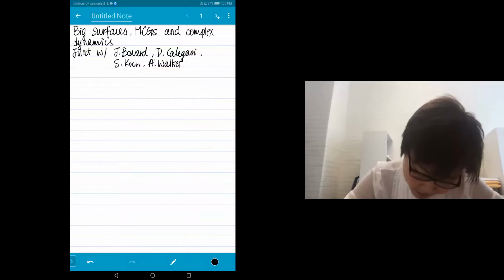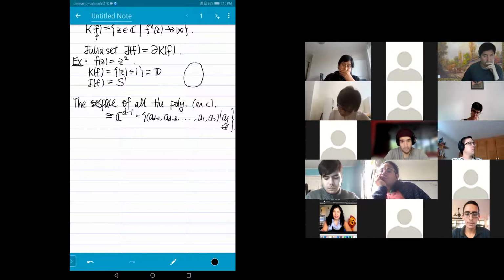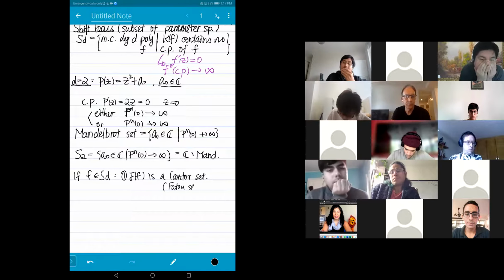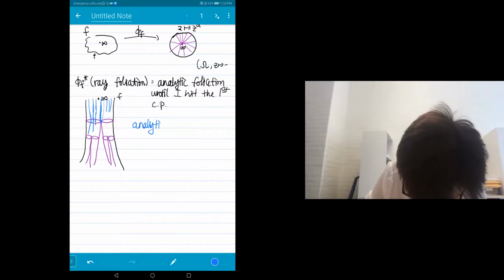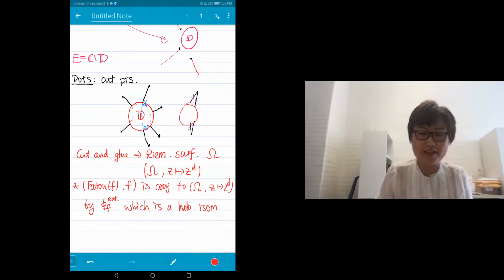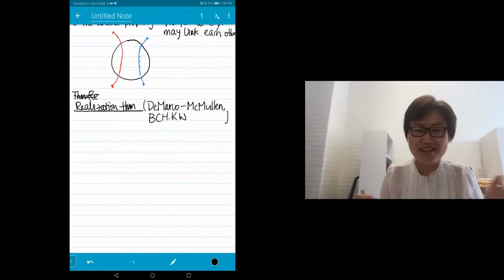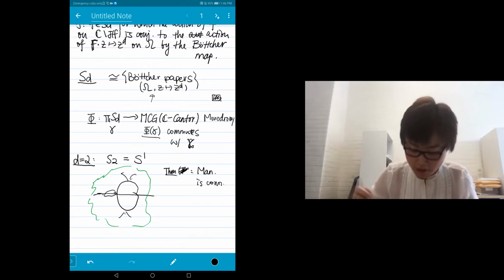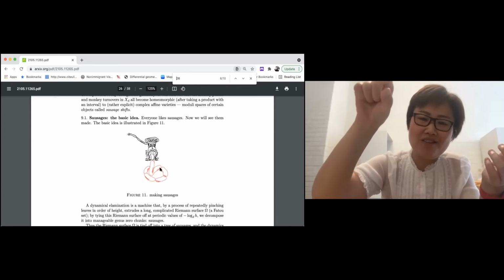Yan Mary He | USA–Chile Workshop on Hyperbolic Geometry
Título de la charla: Big surfaces, mapping class groups and complex dynamics